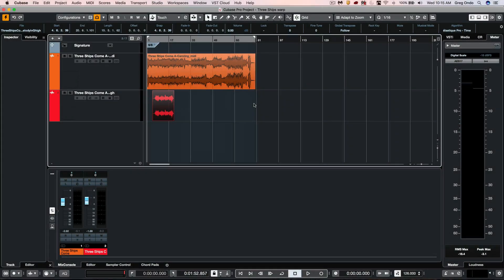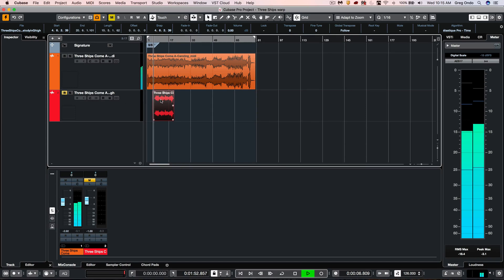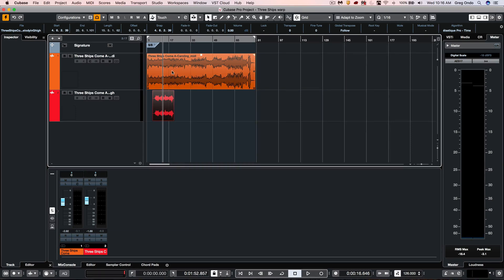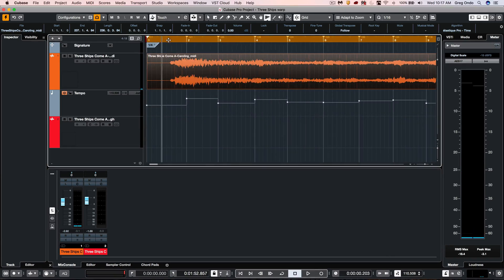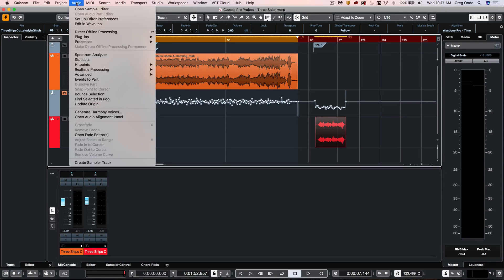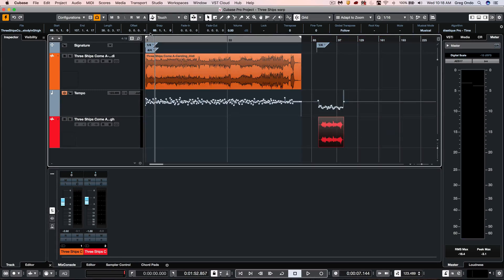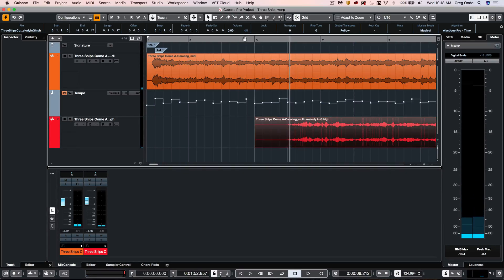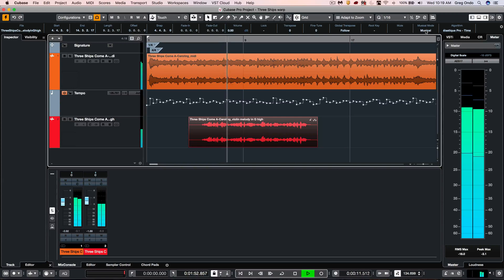Audio Warp not Matching Audio Files | Cubase Q&A with Greg Ondo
The audio warp functionality in Cubase is a great facility for syncing audio files. It can help when, for example, recording an instrument live over a sequence and the recorded audio file is not following the tempo. Tempo detection and warping audio files that are in the wrong tempo make it straightforward for tempo matching audio to the sequence, without losing the quality of audio you’ve been recording live.